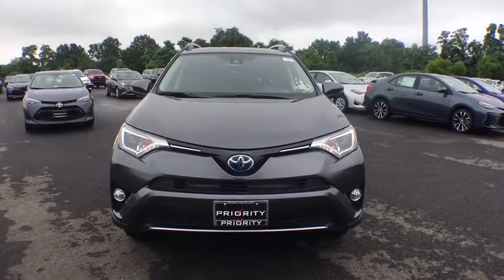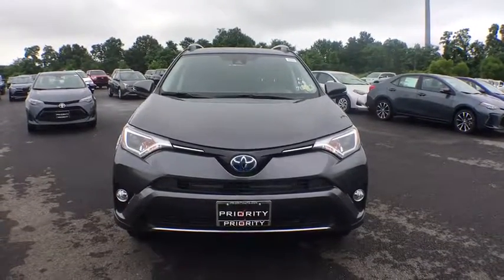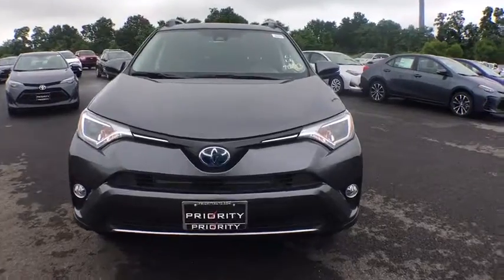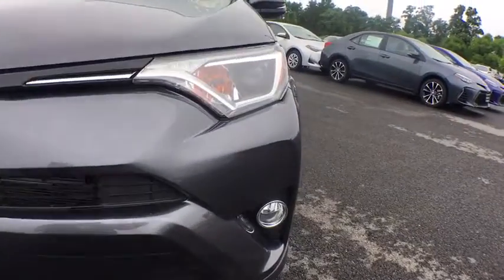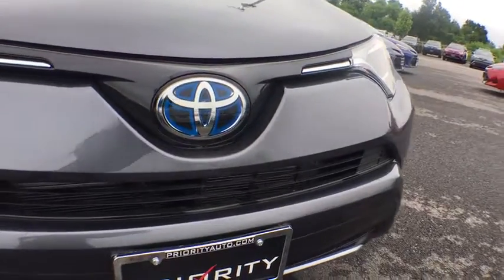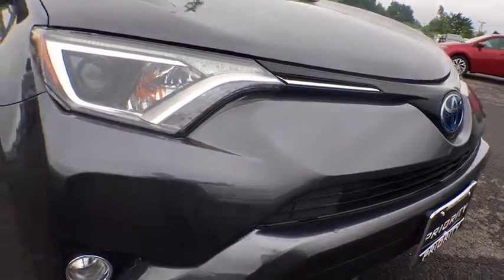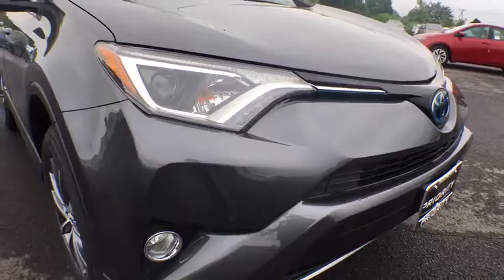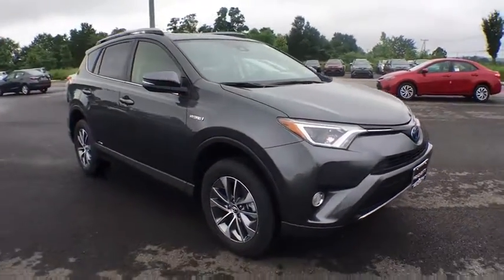2018 Toyota RAV4 Hybrid Vienna, Alexandria, Arlington, Woodbridge, Fairfax, VA 182060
Magnetic Gray Metallic  2018 Toyota RAV4 Hybrid available in Vienna, Virginia at Springfield Toyota. Servicing the Alexandria, Arlington, Woodbridge, Fairfax, VA area.
2018 Toyota RAV4 Hybrid XLE - Stock#: 182060 - VIN#: JTMRJREV6JD184514

Springfield Toyota
7601 Loisdale Rd

Black Bodyside Cladding and Black Wheel Well Trim,Black Grille,Black Power Side Mirrors w/Convex Spotter and Manual Folding,Body-Colored Door Handles,Body-Colored Front Bumper w/Black Rub Strip/Fascia Accent,Body-Colored Front Bumper w/Black Rub Strip/Fascia Accent and Metal-Look Bumper Insert,Body-Colored Power Heated Side Mirrors w/Convex Spotter  Manual Folding and Turn Signal Indicator,Body-Colored Rear Bumper w/Black Rub Strip/Fascia Accent,Body-Colored Rear Bumper w/Black Rub Strip/Fascia Accent and Metal-Look Bumper Insert,Chrome Side Windows Trim and Black Front Windshield Trim,Clearcoat Paint,Compact Spare Tire Mounted Inside Under Cargo,Deep Tinted Glass,Express Open/Close Sliding And Tilting Glass 1st Row Sunroof w/Sunshade,Fixed Rear Window w/Fixed Interval Wiper and Defroster,Front Fog Lamps,Fully Automatic Projector Beam Halogen Daytime Running Auto High-Beam Headlamps,Fully Galvanized Steel Panels,Laminated Glass,Liftgate Rear Cargo Access,Lip Spoiler,Roof Rack,Roof Rack Rails Only,Steel Spare Wheel,Tailgate/Rear Door Lock Included w/Power Door Locks,Tires: P225/65R17H AS,Variable Intermittent Wipers,Wheels: 17' x 7.0J 5-Spoke Alloy -inc: caps,2 Seatback Storage Pockets,3 12V DC Power Outlets,Air Filtration,Analog Display,Cargo Area Concealed Storage,Cargo Space Lights,Carpet Floor Trim,Cloth Door Trim Insert,Cruise Control w/Steering Wheel Controls,Day-Night Rearview Mirror,Delayed Accessory Power,Distance Pacing,Driver And Passenger Visor Vanity Mirrors,Driver And Passenger Visor Vanity Mirrors w/Driver And Passenger Auxiliary Mirror,Driver Foot Rest,Dual Zone Front Automatic Air Conditioning,Engine Immobilizer,Fabric Seat Trim,Fade-To-Off Interior Lighting,FOB Controls -inc: Trunk/Hatch/Tailgate,Front Center Armrest,Front Cupholder,Front Map Lights,Front Sport Seats -inc: 6-way adjustable driver and 4-way adjustable passenger seats  60/40 split  sliding  reclining  fold-flat second-row seats w/height-adjustable headrests and center armrest,Full Carpet Floor Covering,Full Cloth Headliner,Full Floor Console w/Covered Storage  Mini Overhead Console w/Storage and 3 12V DC Power Outlets,Gauges -inc: Speedometer  Odometer  Engine Coolant Temp  Inclinometer  Power/Regen  Trip Odometer and Trip Computer,Glove Box,HVAC -inc: Underseat Ducts,Instrument Panel Bin  Driver And Passenger Door Bins,Interior Trim -inc: Metal-Look Instrument Panel Insert  Metal-Look Door Panel Insert  Piano Black Console Insert and Metal-Look Interior Accents,Interior Trim -inc: Metal-Look Instrument Panel Insert  Metal-Look Door Panel Insert  Piano Black Console Insert  Chrome And Metal-Look Interior Accents and Leatherette Upholstered Dashboard,Interior Trim -inc: Metal-Look Instrument Panel Insert  Metal-Look Door Panel Insert  Piano Black Console Insert  Metal-Look Interior Accents and Leatherette Upholstered Dashboard,Leather Steering Wheel,Leatherette Door Trim Insert,Manual Adjustable Front Head Restraints,Manual Tilt/Telescoping Steering Column,Outside Temp Gauge,Power 1st Row Windows w/Driver 1-Touch Up/Down,Power Door Locks w/Autolock Feature,Power Rear Windows and Fixed 3rd Row Windows,Proximity Key For Doors And Push Button Start,Rear Cupholder,Remote Keyless Entry w/Integrated Key Transmitter  Illuminated Entry  Illuminated Ignition Switch and Panic Button,Remote Releases -Inc: Mechanical Fuel,Seats w/Cloth Back Material,Split-Bench Front Facing Rear Seat,Trip Computer,Trunk/Hatch Auto-Latch,Urethane Gear Shift Knob,Valet Function,14.8 Gal. Fuel Tank,550CCA Maintenance-Free Battery w/Run Down Protection,900# Maximum Payload,Automatic Full-Time All-Wheel Drive,Axle Ratio: 3.542,Double Wishbone Rear Suspension w/Coil Springs,Electric Power-Assist Speed-Sensing Steering,Electronic Transfer Case,Engine Auto Stop-Start Feature,Engine: 2.5L 4-Cylinder Atkinson Cycle,Front And Rear Anti-Roll Bars,Gas-Pressurized Shock Absorbers,GVWR: 4 960 lbs (2 250 kg),Hybrid Electric Motor,Mechanical Limited Slip Differential,Nickel Metal Hydride Traction Battery,Permanent Locking Hubs,Regenerative 4-Wheel Disc Brakes w/4-Wheel ABS  Front Vented Discs  Brake Assist  Hill Hold Control and Electric Parking Brake,Single Stainless Steel Exhaust,Strut Front Suspension w/Coil Springs,Towing w/Trailer Sway Control,Transmission w/Driver Selectable Mode  Sequential Shift Control and Oil Cooler,Transmission: CVT (Continuously Variab